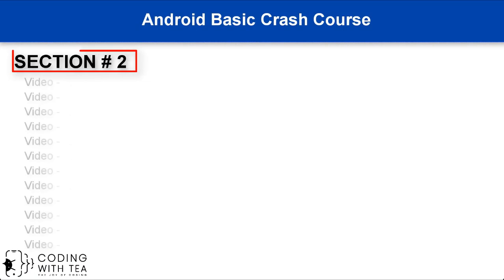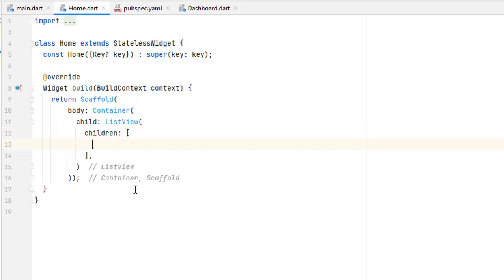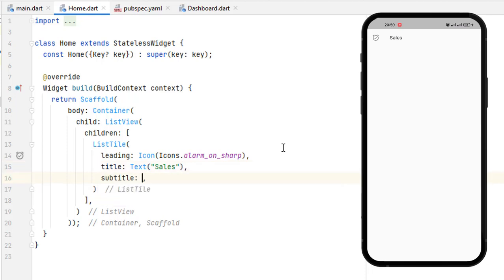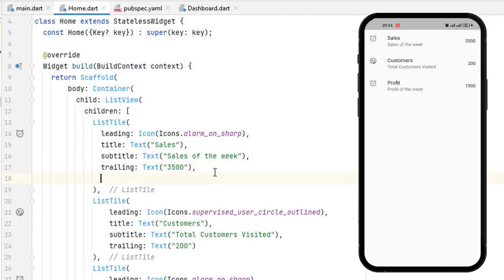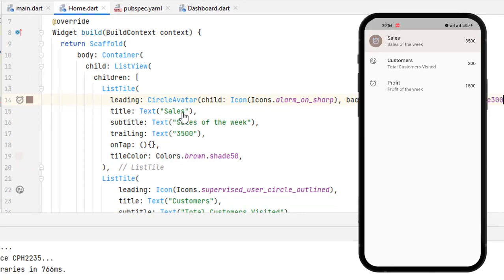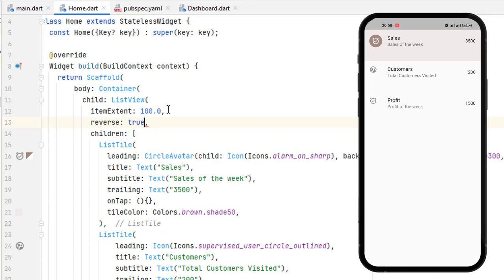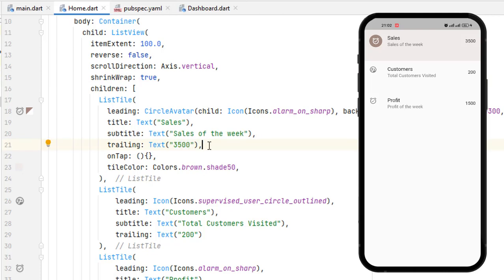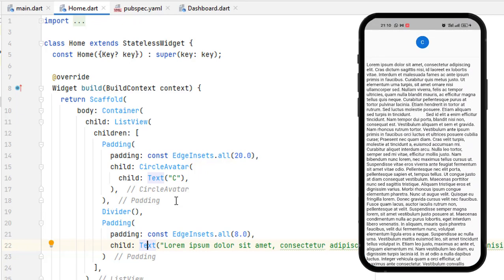2.9 - Flutter List View and List Tile | Flutter for beginners 2025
In this video, we will learn the use of listview in flutter. We will create listview in flutter using ListTile.
 ListTile is a flutter widget that we can use inside ListView to create tiles. We will also cover the basics of flutter listview, flutter listtile and also their properties. We will also learn in flutter for beginners that how ListView is a layout widget and how can we use it to scroll the items on screen.

FOLLOW @CodingwithT on SOCIAL MEDIA!